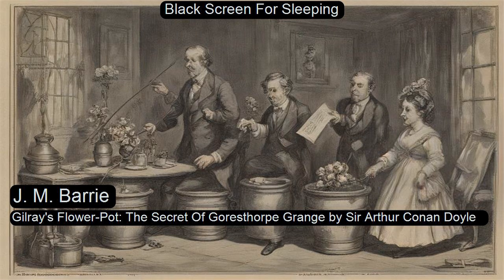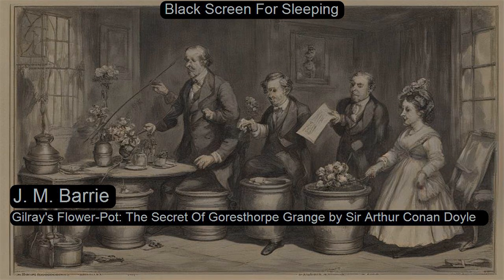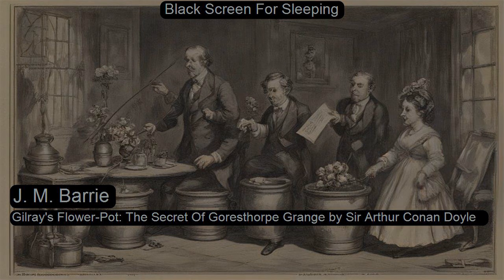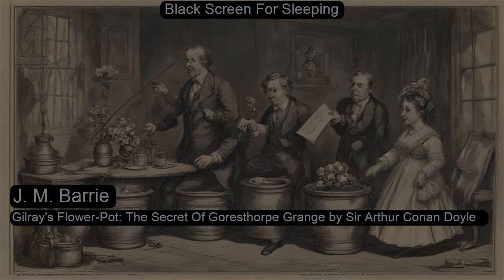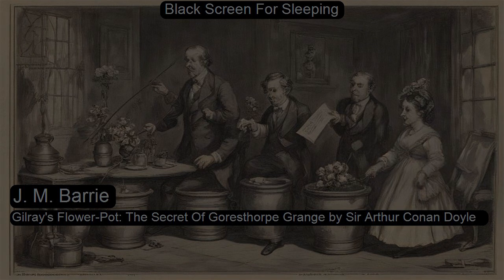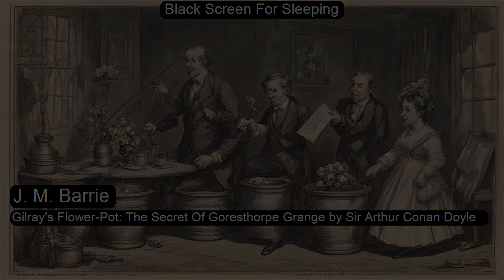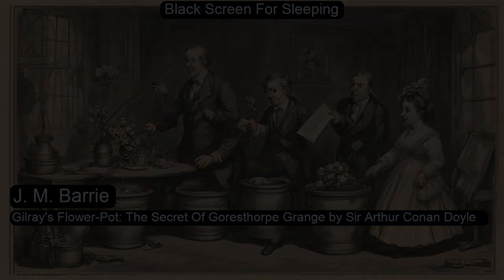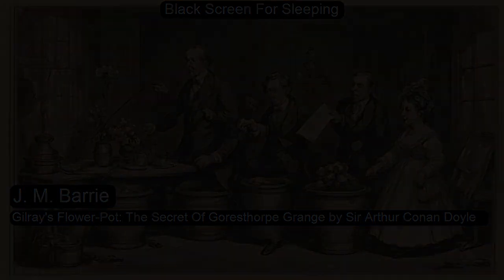Gilray's Flower-Pot: The Secret Of Goresthorpe Grange by Sir Arthur Conan Doyle by J. M. Barrie Bla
Gilray's Flower-Pot: The Secret Of Goresthorpe Grange by Sir Arthur Conan Doyle (in  International Short Stories Volume 2: English Stories)  Black Screen For Sleeping